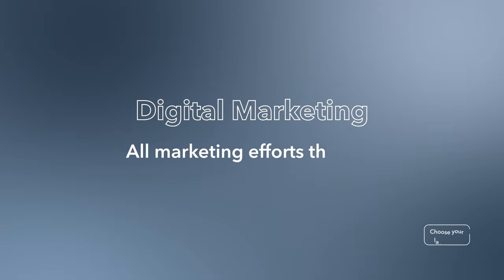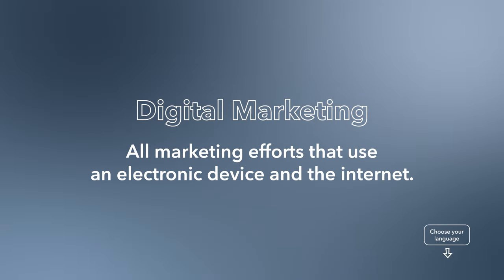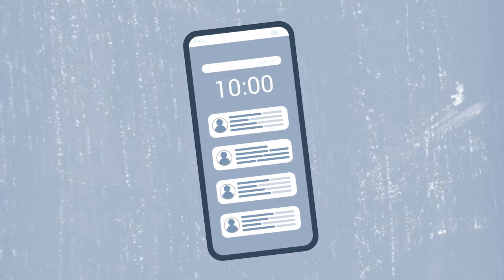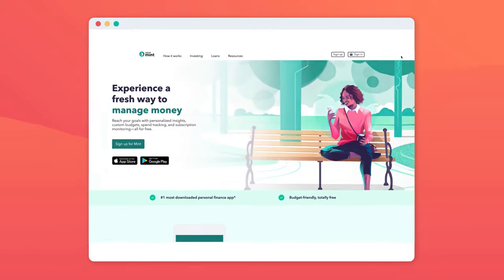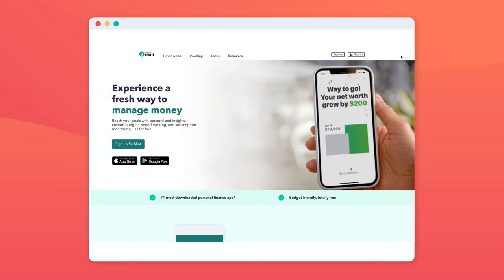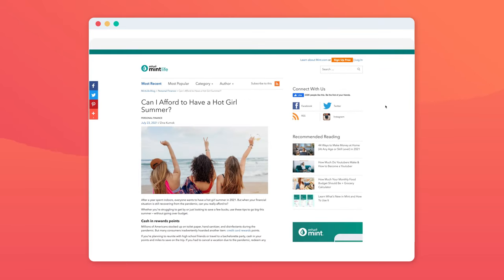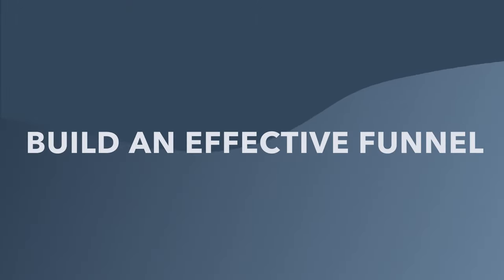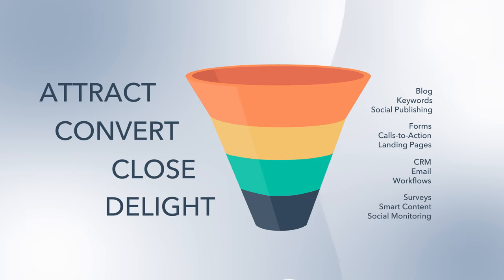What is Digital Marketing? | 4 Easy Tips + Examples (2024)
What is digital marketing? Basically, it refers to any form of marketing that is done through electronic devices! In this video we’re going over exactly what it is, sharing examples of who has done it best, and even giving you some great tips to help you better connect with potential customers. Want to see more videos like this?

📔 Favorite Free Certification Courses:
• Digital Marketing Certification:

Video chapters:
0:00 - What is Digital Marketing? Intro
0:48 - Tip #1: Define Your Audience
1:56 - Tip #2: Be Present
3:08 - Tip #3: Build And Effective Funnel
4:03 - Tip #4: Monitor And Report